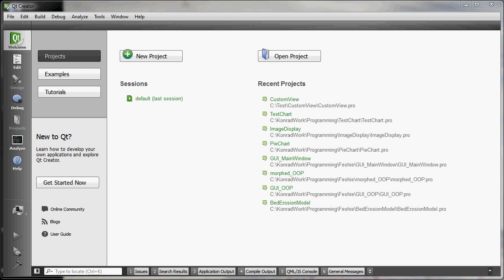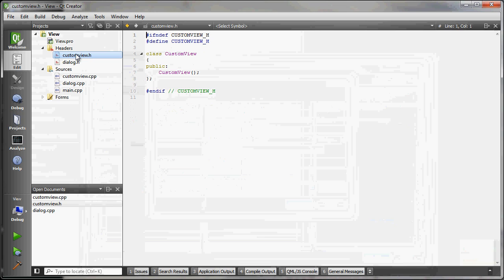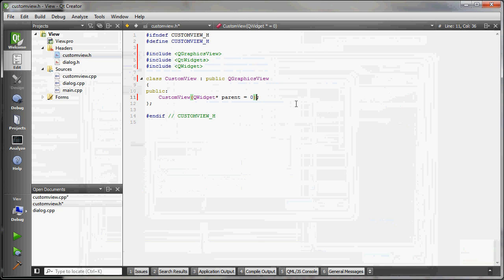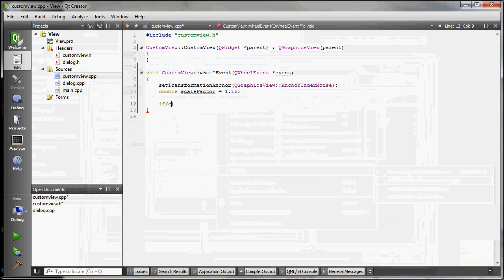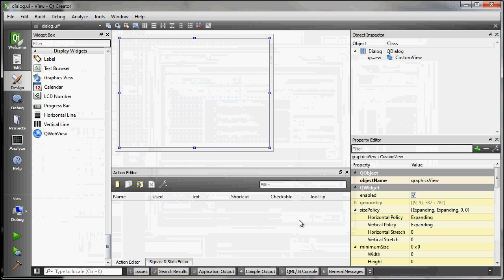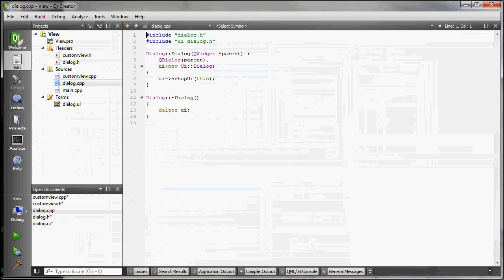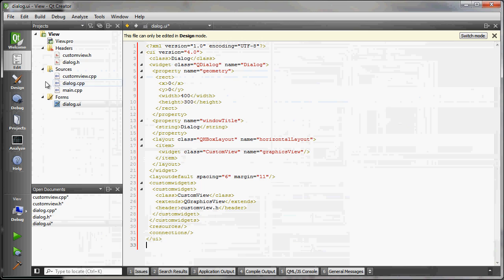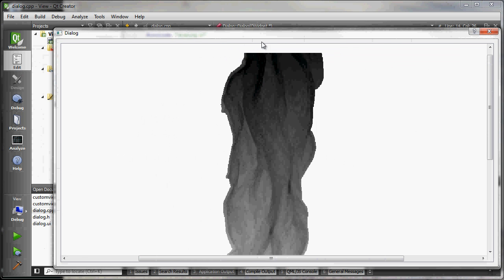Qt C++ 02 Mouse Scrolling with Custom Graphics View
Disable scroll bar linkage to the mouse wheel and enable zooming with the mouse wheel